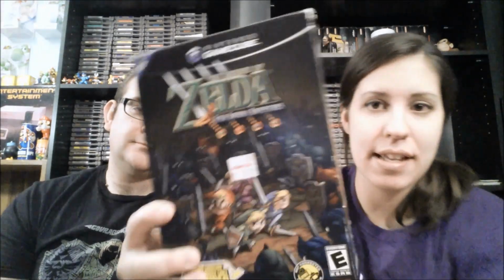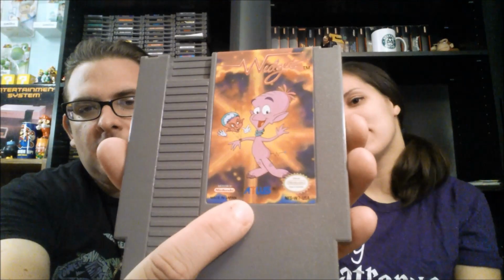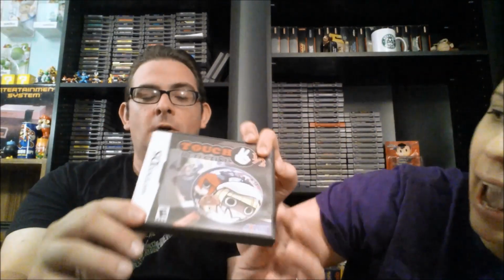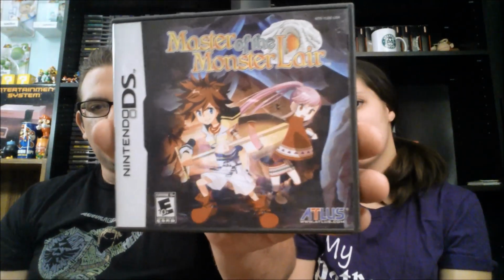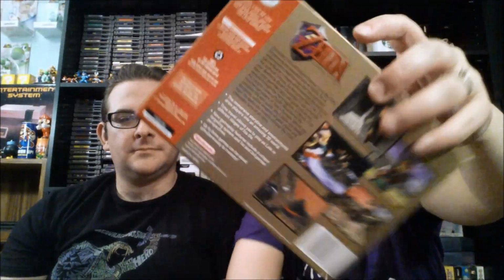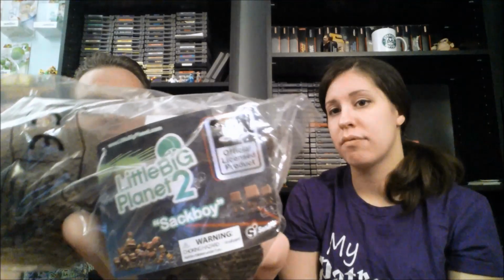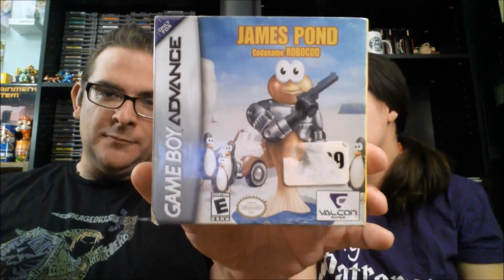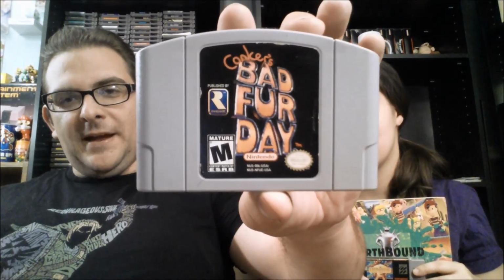Sprite Lovers Ep. 68- Pickups August 2015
Two parts of a much-wanted holy grail are added to the collection in August, as well as a plethora or cool finds, gifts, and more!

Thanks to Kevin, Pat, Frank, Dave and more for the generous additions and hookups!